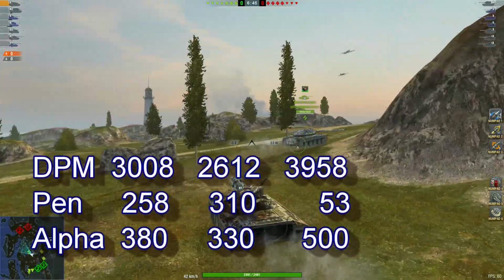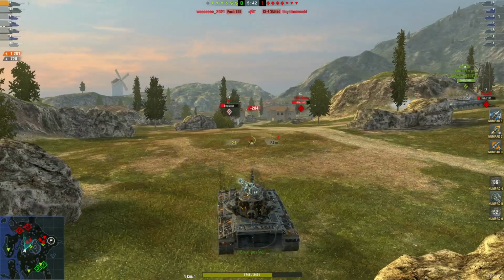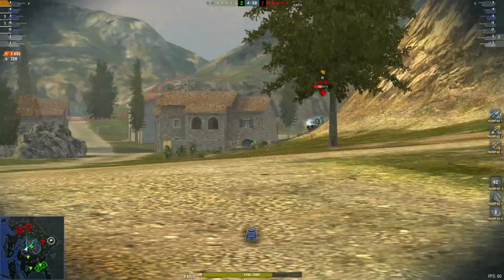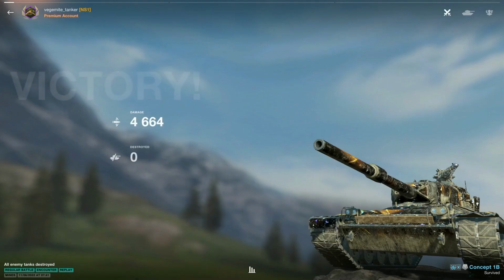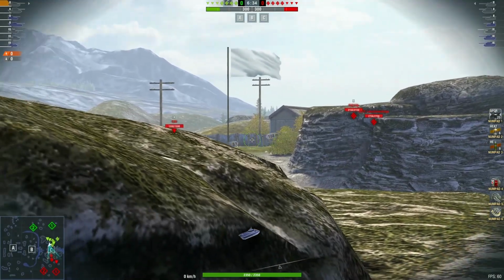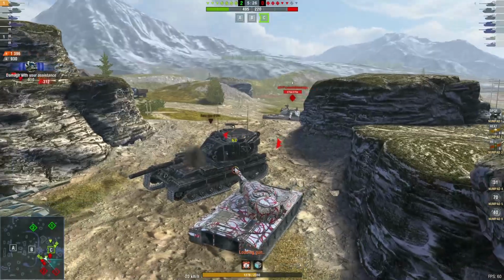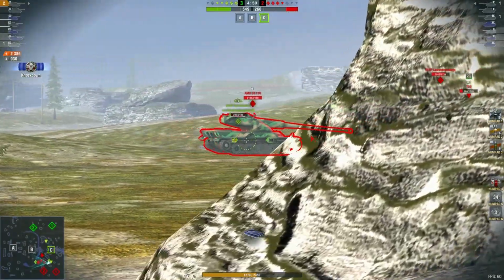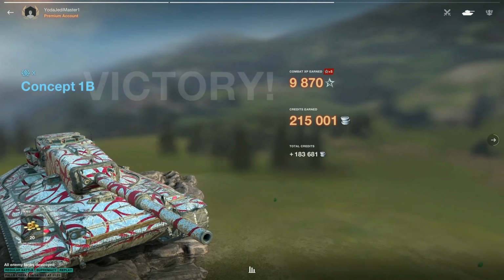Concept 1B - World of Tanks Blitz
Thanks to vegemite_tanker and killapproved for your replays of the Tier 10 Collectable Heavy Tank the Concept 1B.

Please send your replays of Ace Mastery games and any great ammo racks to my Discord channel (link below, preferd if possible) or to my email

Please note these videos are designed for mature audinces of 14+ Parental Guidence is recommend due to abuse in the game.